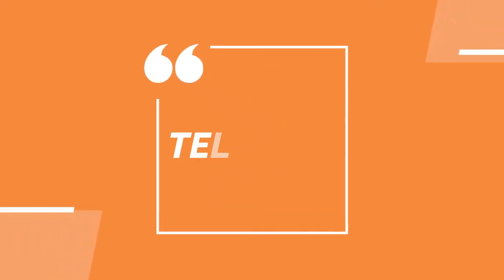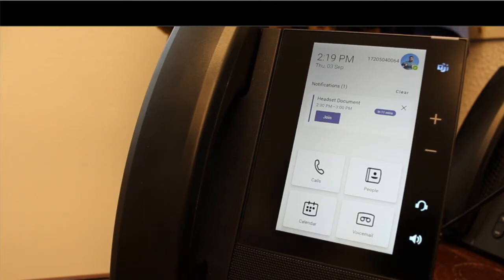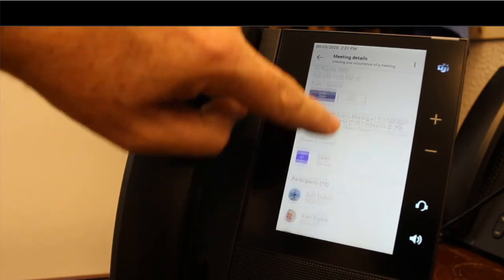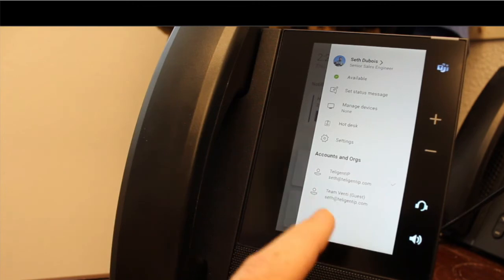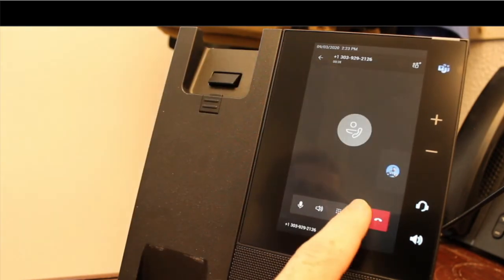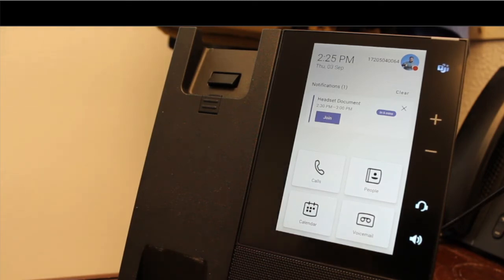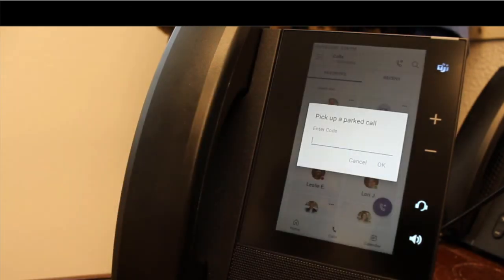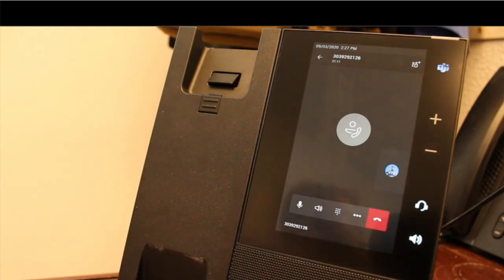Call Control using your CCX Teams Phones Training Series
Learn how to answer, transfer, make, and receive calls using your Polycom CCX Series Teams phones.